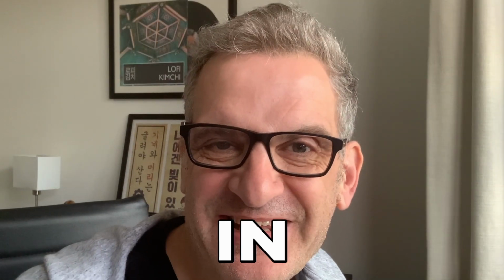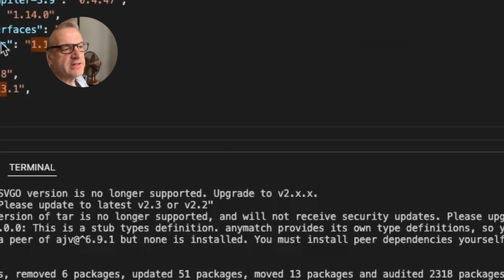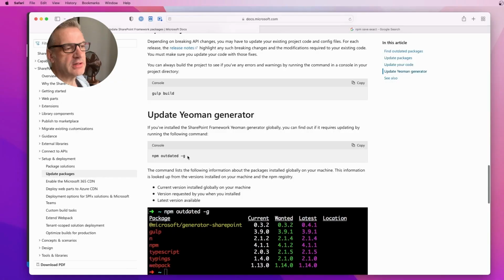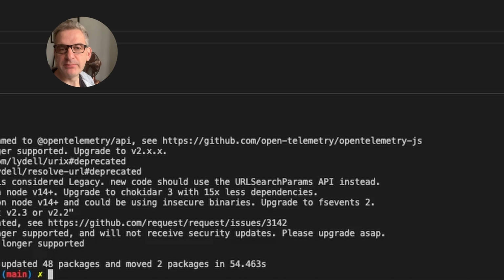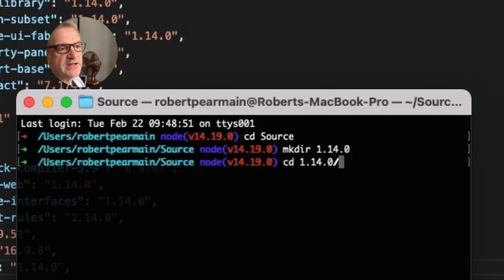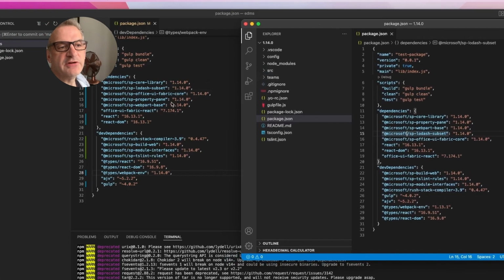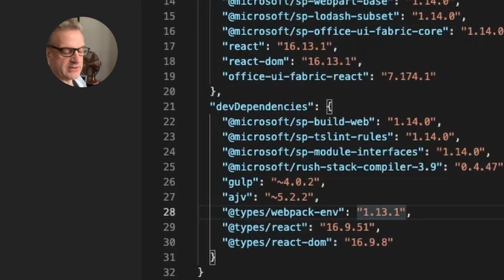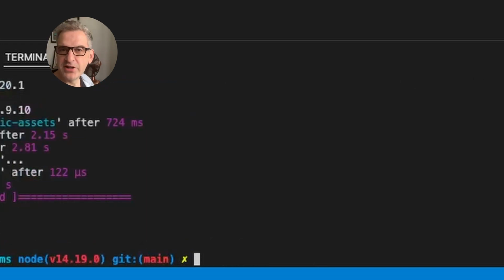How to upgrade SharePoint Framework to 1.14 | SPFx 2022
My name is Rob Pearmain.  Today I talk about how to upgrade your projects to the new 1.14 version.